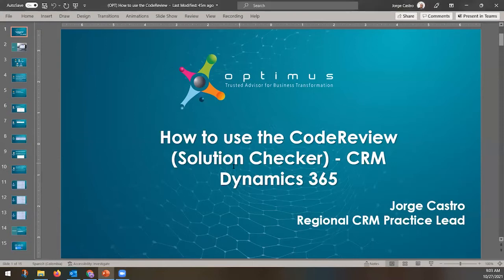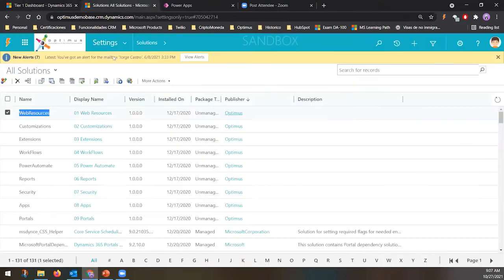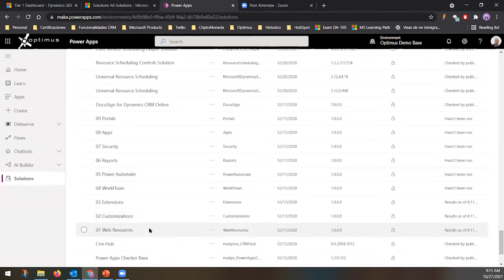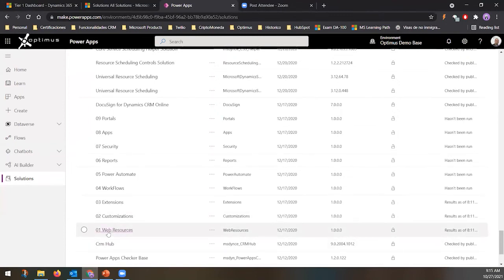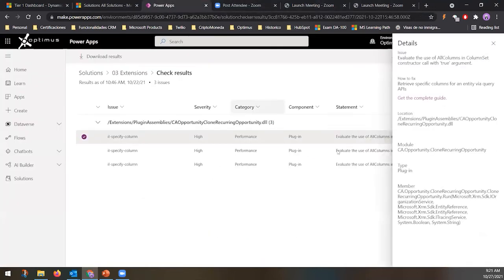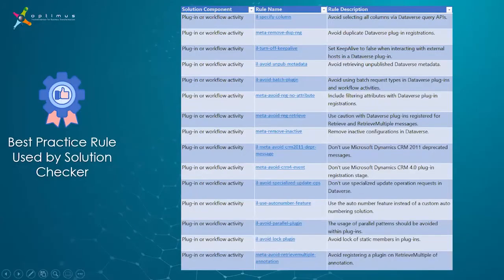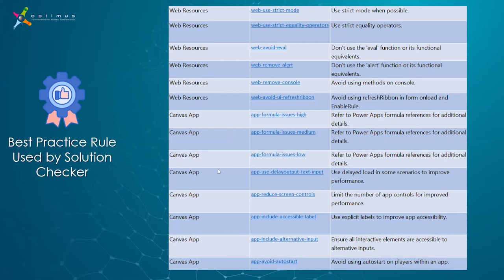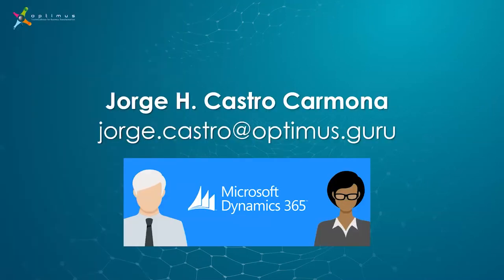Video: Microsoft Dynamics 365 CRM – How to Use the CodeReview MS Feature